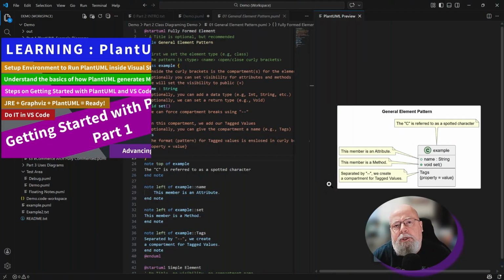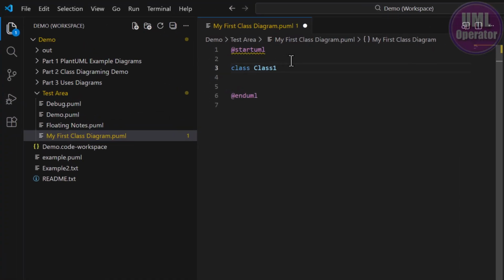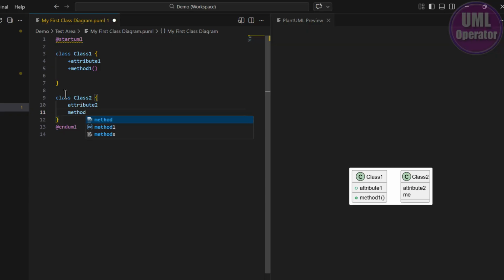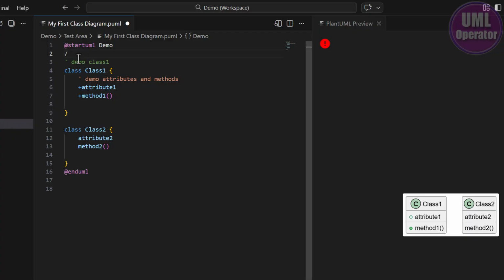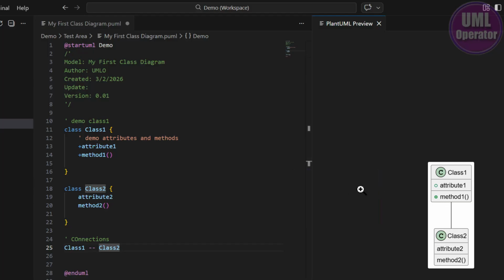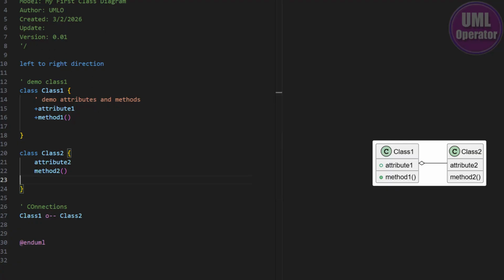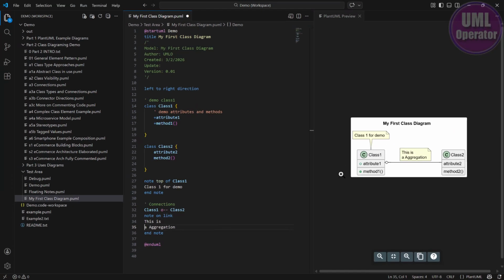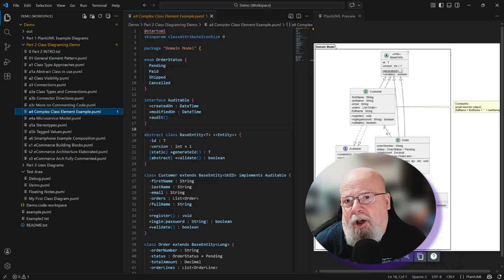Part 2 PlantUML Class Diagrams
UML Class Diagrams with PlantUML – Layouts, Notes, and Relationships
In Part 2 of our PlantUML tutorial series, we dive deeper into PlantUML Class Diagrams and the essential UML connectors every modeler must understand. Using PlantUML, this episode walks you step-by-step through creating clean, readable UML Class Diagrams using simple text-based syntax that scales from beginner to advanced modeling needs.
We start by building basic class elements, then show how to add attributes and operations, apply code comments, and improve diagram readability with notes and annotations. You’ll learn how to create associations, dependencies, aggregations, and compositions, and how connectors visually communicate structure and responsibility in software architecture.
This tutorial also covers diagram layout control, including switching from the default vertical orientation to a horizontal layout, a critical skill when presenting complex models to stakeholders or development teams. These techniques are ideal for anyone using UML to visualize system design, communicate architecture, or drive delivery through computer-aided modeling.
Whether you’re just starting with UML and CASE tools, advancing your modeling skills, or looking for better ways to present your technical vision, this video builds a strong foundation. Future episodes will expand into additional UML diagram types and advanced modeling techniques.

Chapters

0:00 - Intro
0:39 - Getting Started
1:30 - Add Class Elements
2:14 - Adding Attributes and Operations
6:11 - Commenting Code
8:27 - Relationships and Connections
9:26 - Setting Diagram Orientation
10:09 - Touch on Connector Types
12:09 - Adding Notes
14:28 - Copy and Paste Image
15:27 - Wrap Up
16:52 - Outro